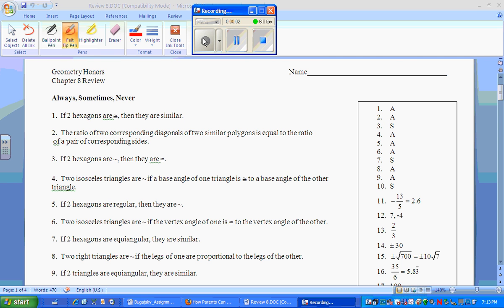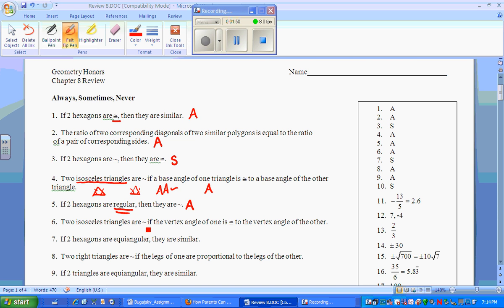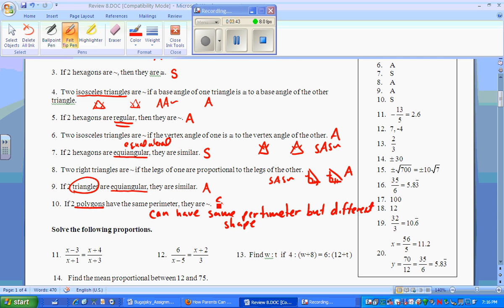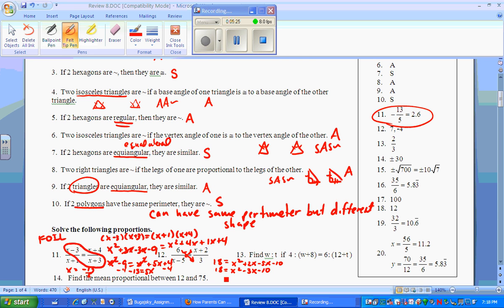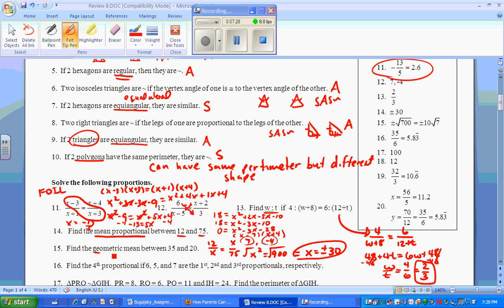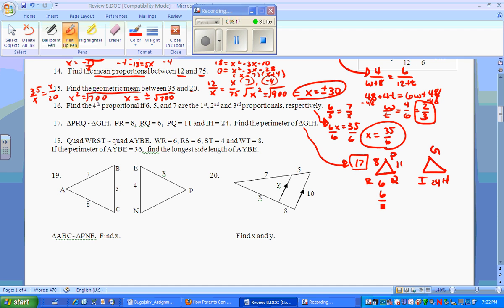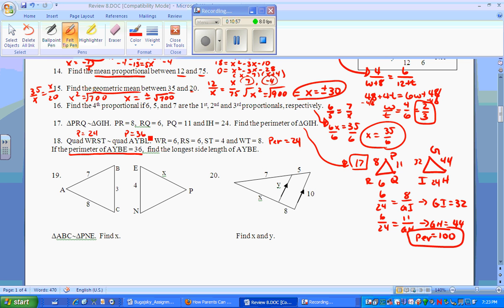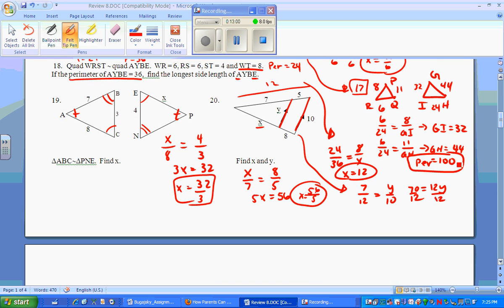ATHS Honor Geometry Chapter 8 Review # 1-20 (Part 1).wmv